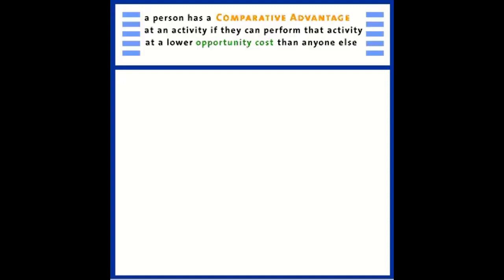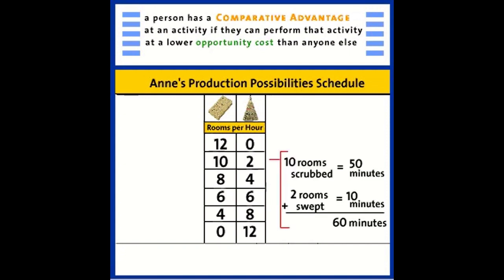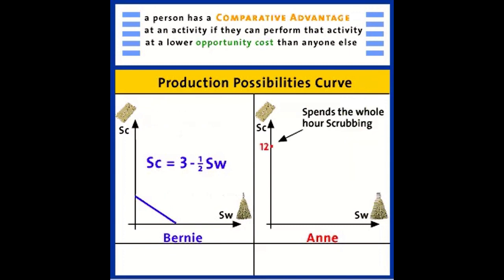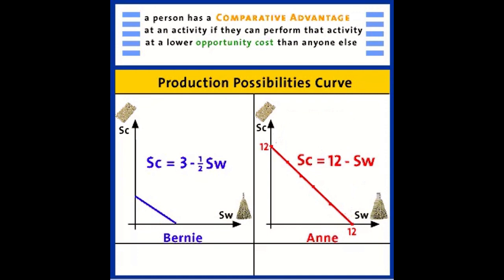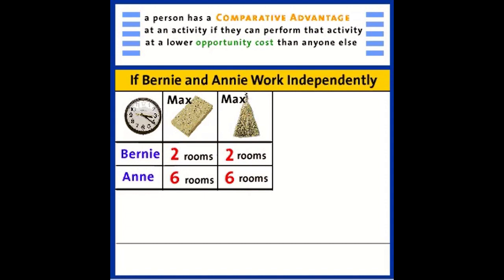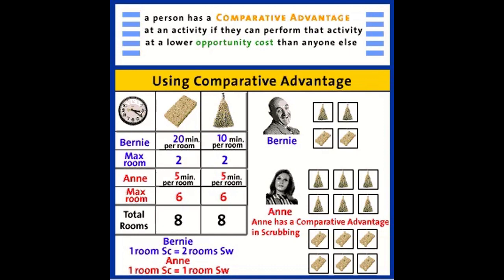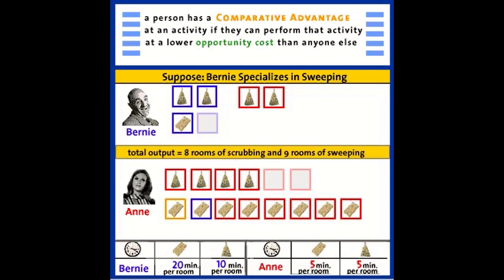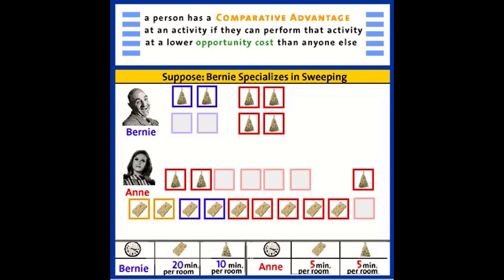2 5 Comparative Advantage and Specialization